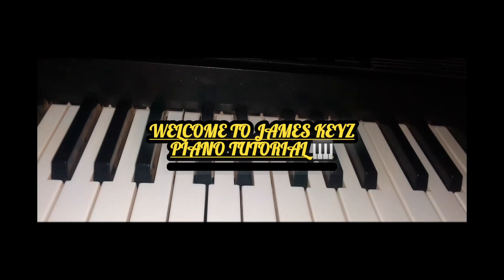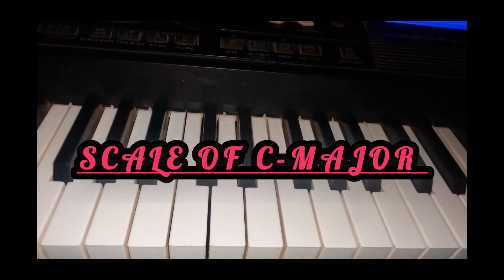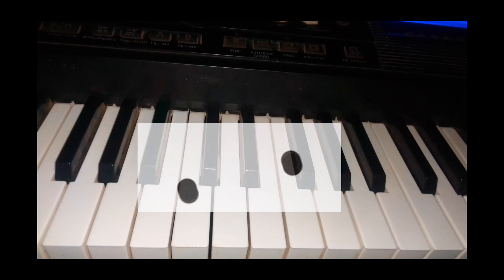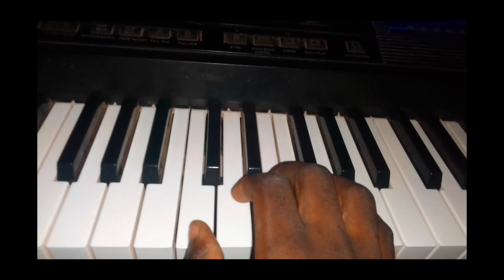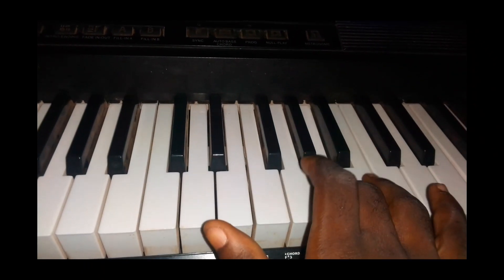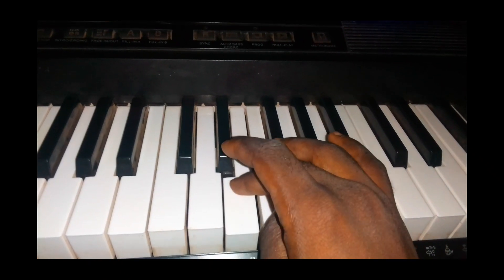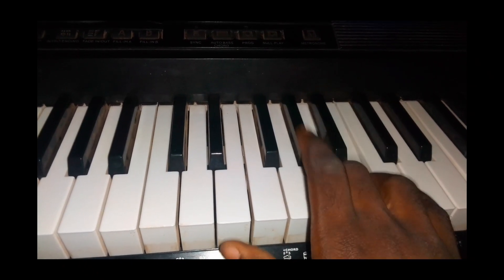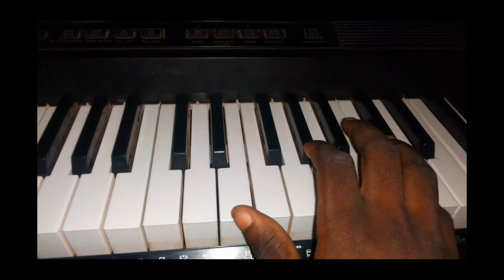Scale of C-major